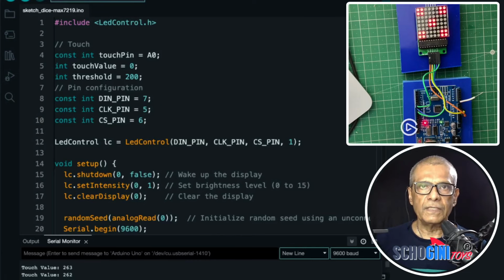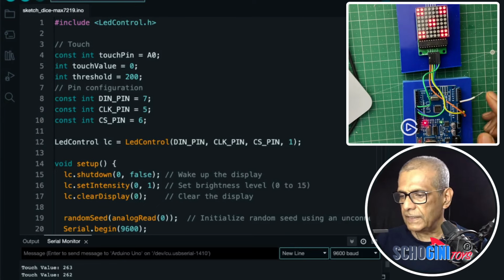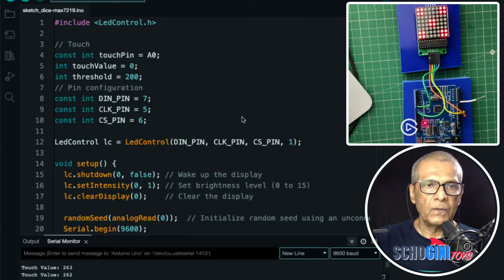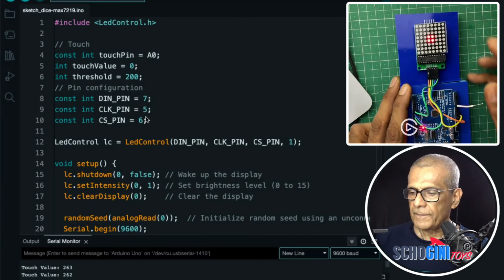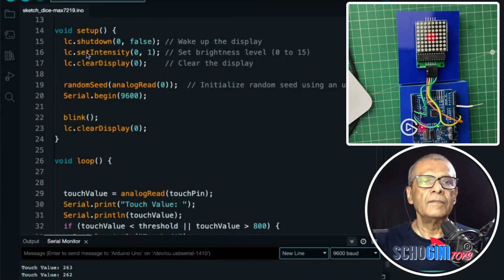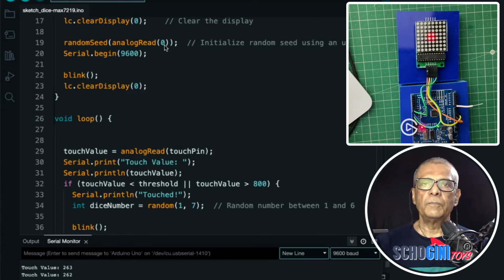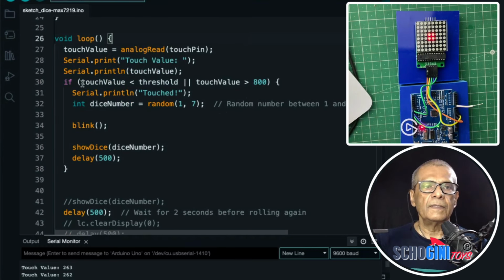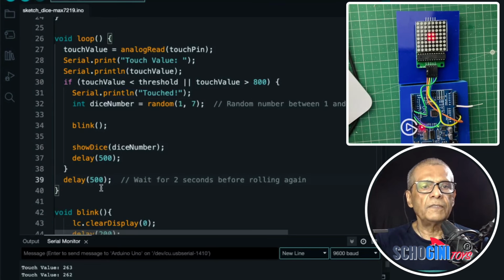🎲 Build Your Own Arduino Project: DICE 🎲 😍 Tutorials for Makers of All Levels Ep 3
Build Your Own Arduino Projects: Step-by-Step Tutorials for Makers of All Levels Ep 3

Learn how to build your own Arduino projects with these easy and fun tutorials.
These projects are perfect for beginners and makers of all levels.
Learn how to control lights, motors, sensors, and more.
Have fun and learn something new!